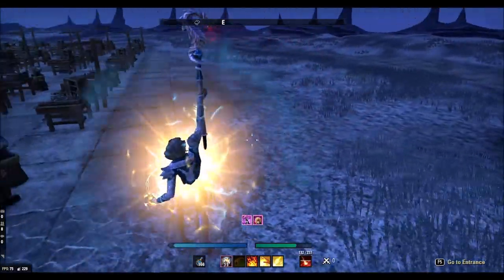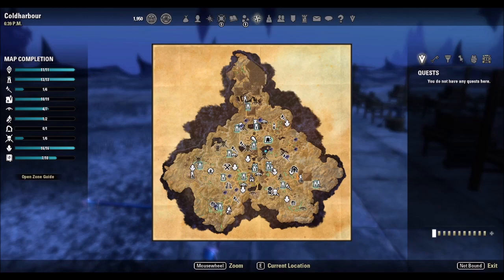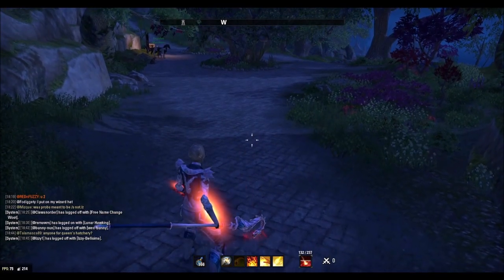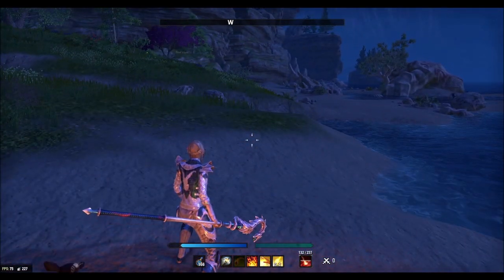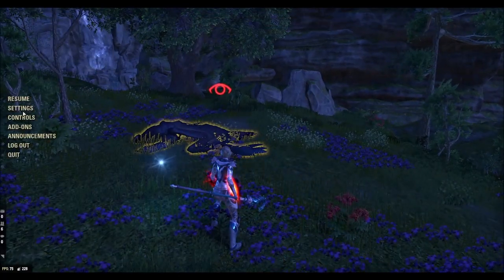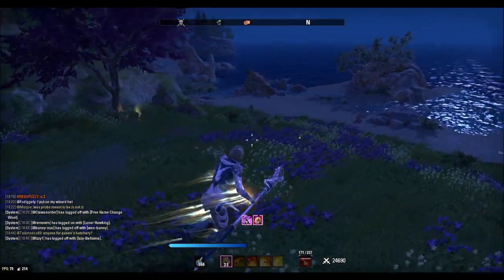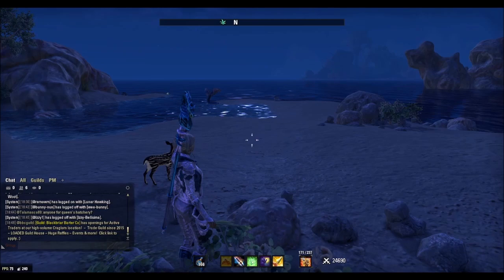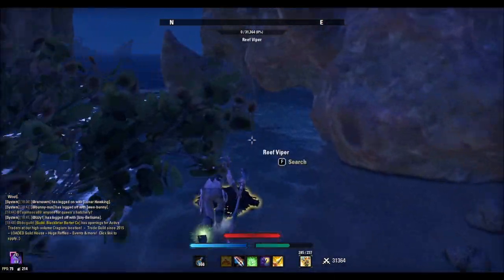ESO Movement Quirks and Tricks (speed-jumps, dodge roll jumps etc.)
I've been meaning to make a video about this for a while so here it is! Very rarely you'll actually get to use one of these and make a difference, but when it does it feels nice!

If anyone knows any more tricks please comment bellow, I'd love to see what else the community has discovered!

As I said at the end of the video I knew I was forgetting some. An easy one I forgot to mention is to enter stairs diagonally, depending on your speed when you run down stairs your character might fly out instead of staying on the groud. If you enter the stairs diagonally your character will stay on the group which lets you run quicker without having that "stagger" of falling which lowers your speed.

00:00 Intro
00:16 Speed-Jump
04:32 Dodge Roll Jump
06:28 Unmount Momentum
09:26 Don't Rotate Game Camera Add-on
11:13 Running & Casting Abilities
12:35 Auto-Loot
13:08 Block-Cast Light Attack Weave thingy?
16:05 Outro